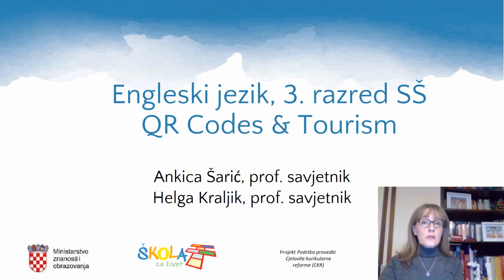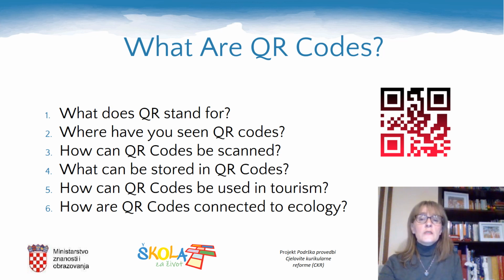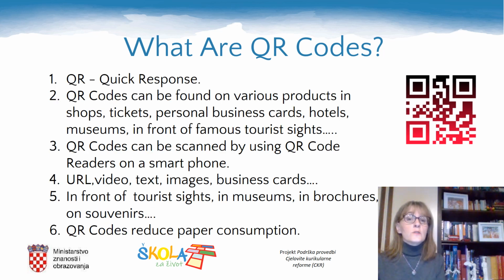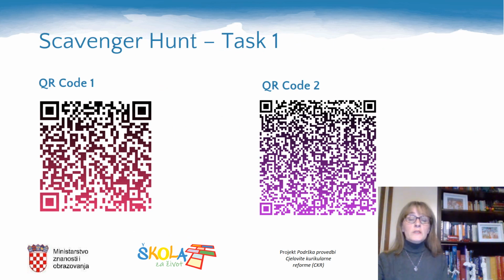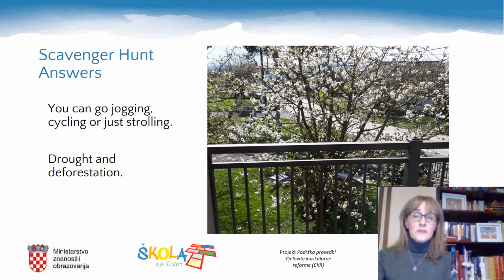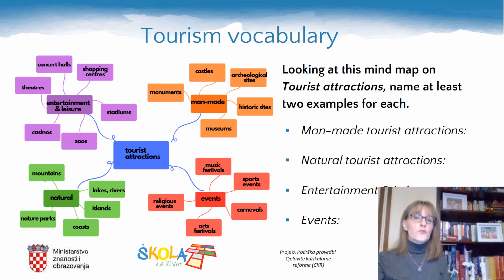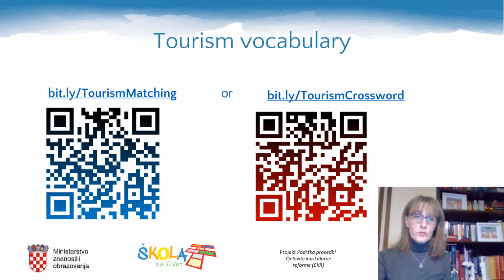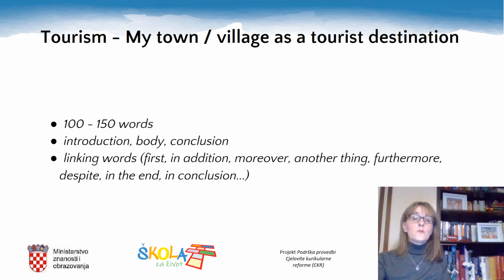ENGLESKI JEZIK 3. r. SŠ QR Codes and Tourism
Autor: Ankica Šarić